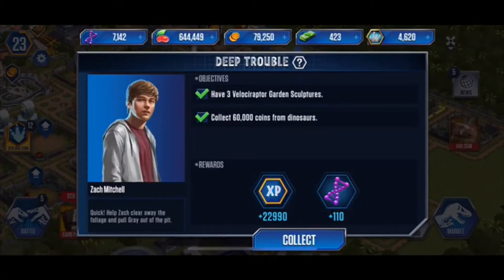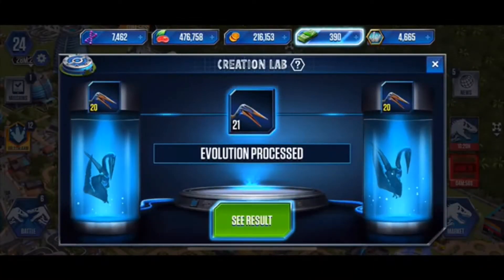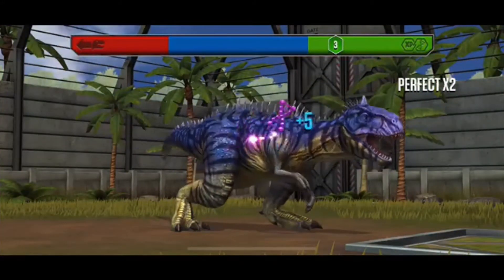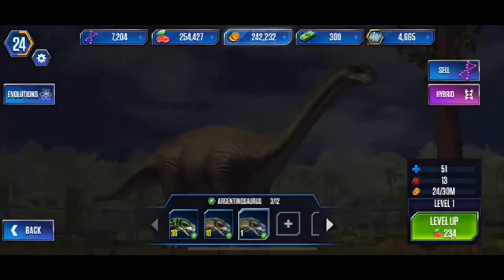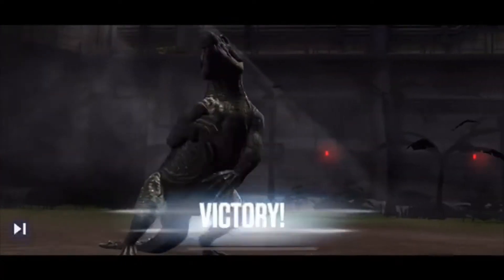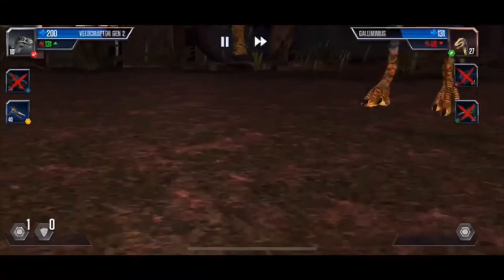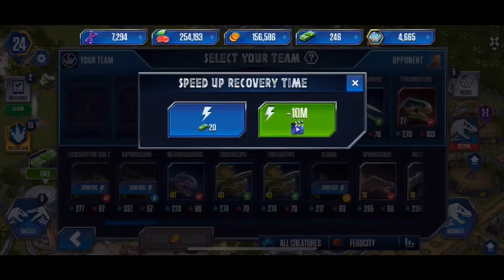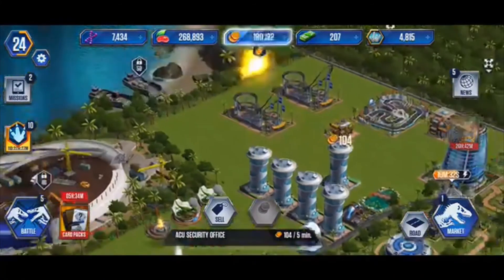Alanqa MAX Level!!! || Jurassic World: The Game -Episode 11-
We are finally back!  And the Alanqa is maxed out in this episode.  Next time we will be creating our first hybrid dinosaur!

Question of the Day: What is your favorite film of the Jurassic Park/World Saga?